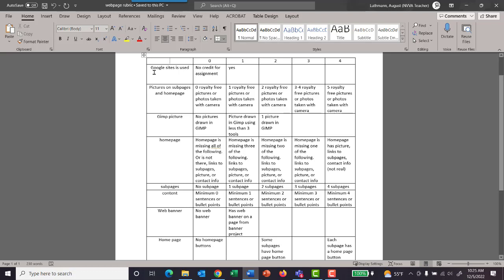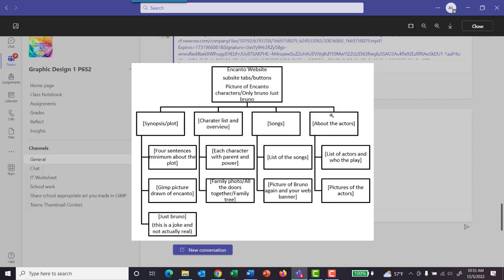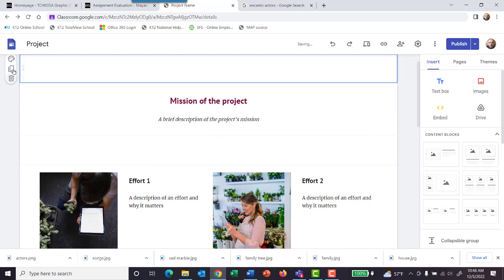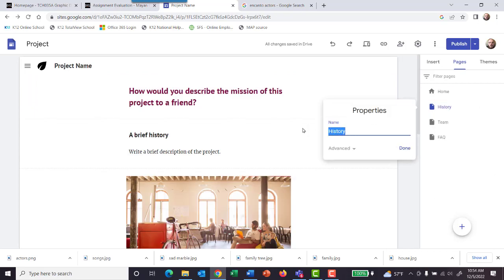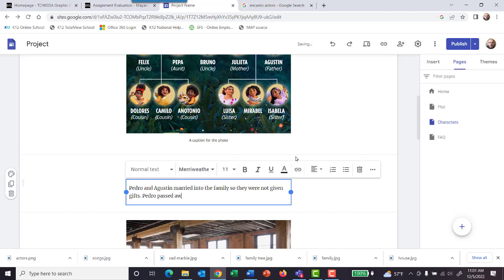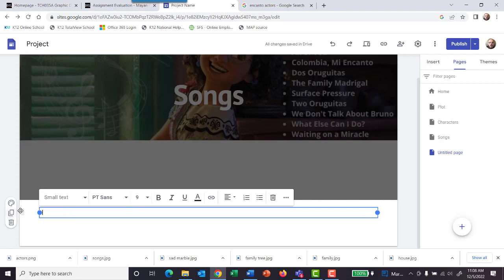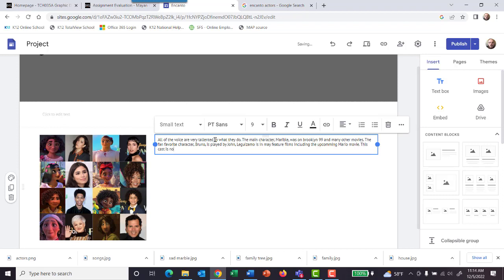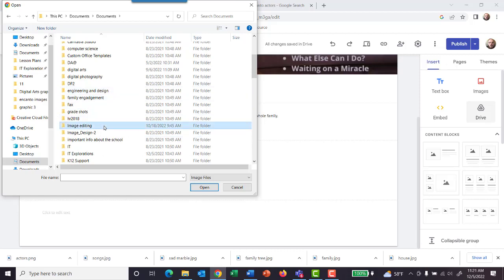How to do Project 2, the website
k12/stride project 2 for IT Explorations.